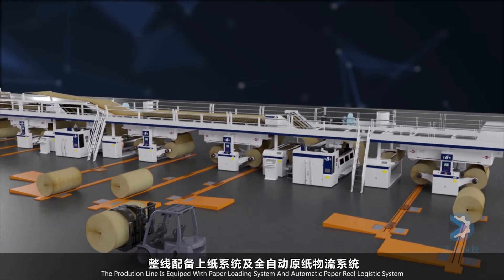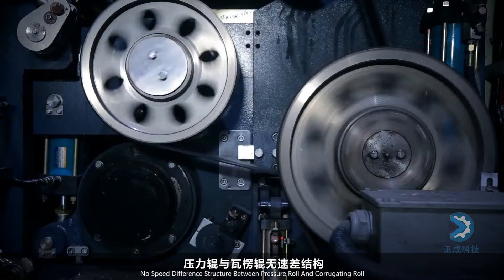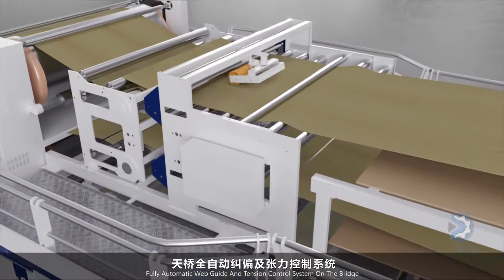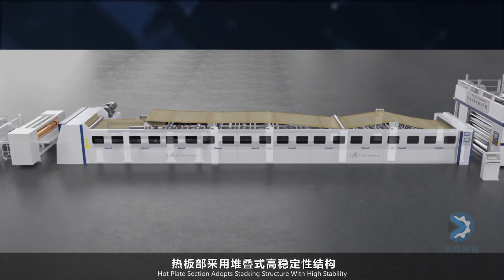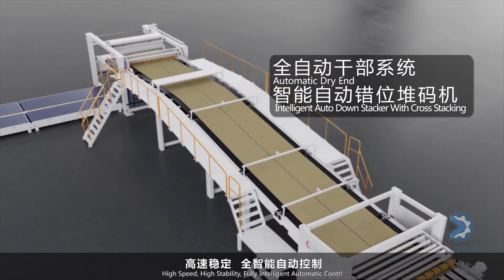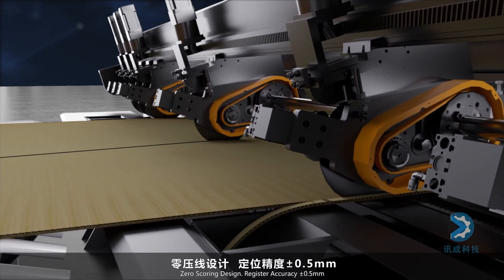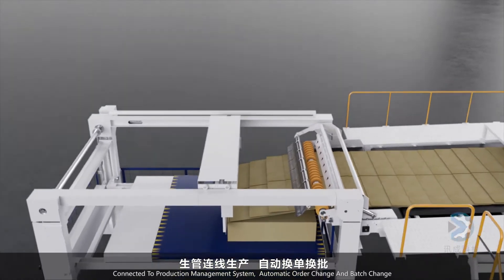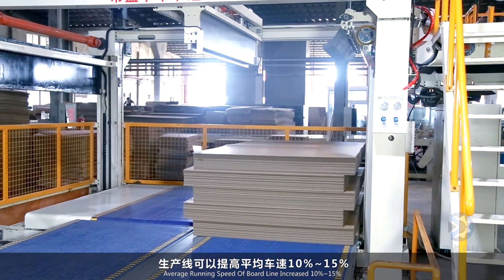FULI Paperboard production line 3D video[EN]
Corrugated Paperboard production line
Foshan FULI Packaging Machinery CO. ,LTD

We are Professional Corrugated Machine Manufacturer, welcome  to come and communicate.

Hello, welcome to the channel of Foshan Fuli Packaging Machinery Co., Ltd.
This channel is dealing with all matters related to Corrugated machine, aiming to make the viewer become a professional Corrugated machine user! And help!

The channel contains information on the following topics:

-SF12NA fixed-type single facer paper corrugating machine
-Fixed- type single facer paper corrugating machine
-*single facer machine
-*double facer
-*heavy-duty drive
-computer-controlled slitter scorer
-computer contrlled helical cross cutting machine
-Automatic stacker
All in a days work. Thanks to all subscribers and commenters.